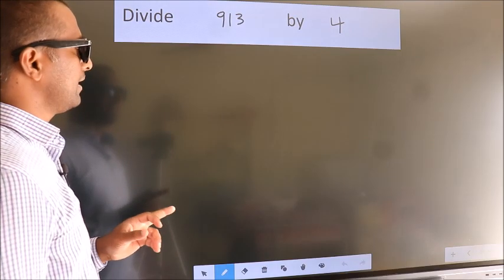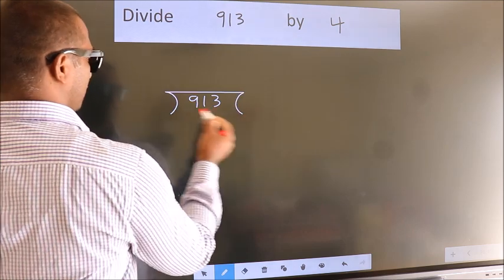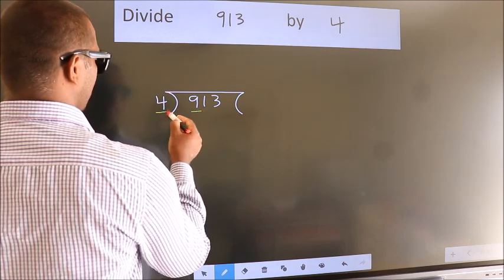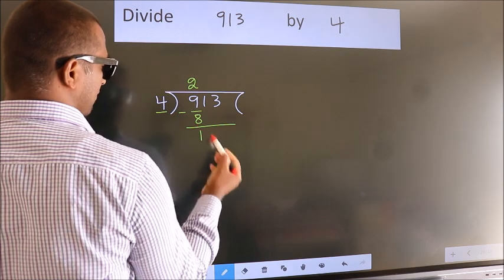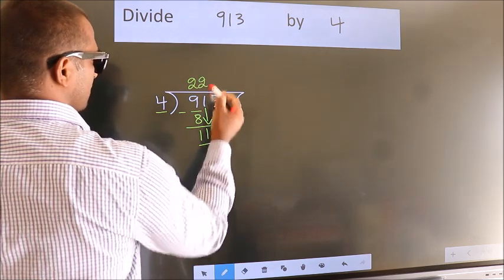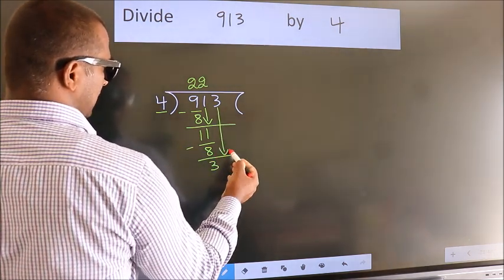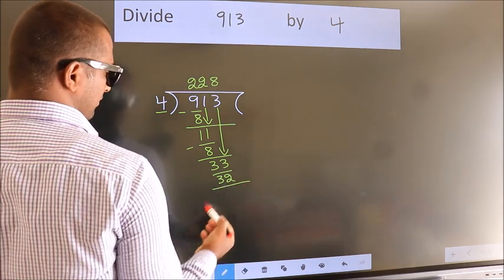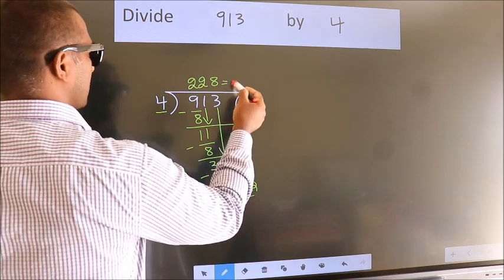Divide 913 by 4